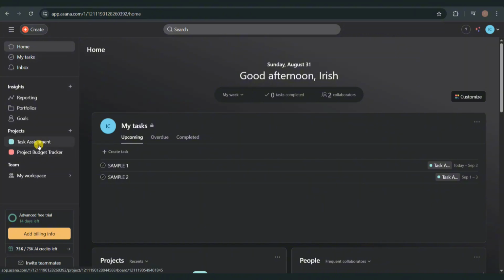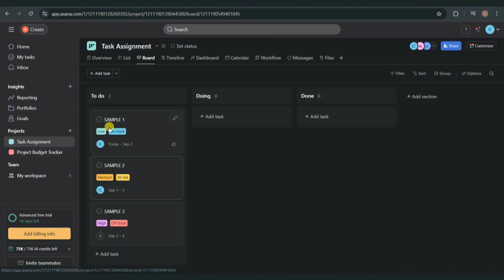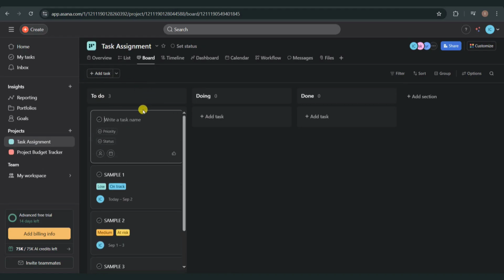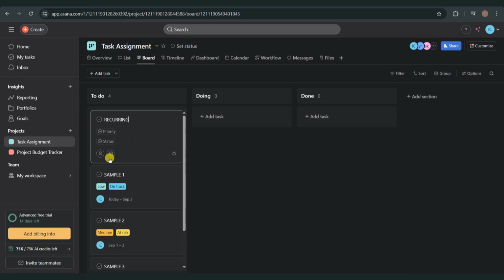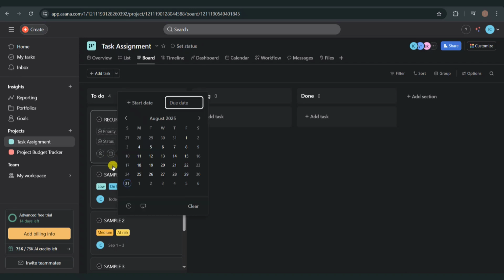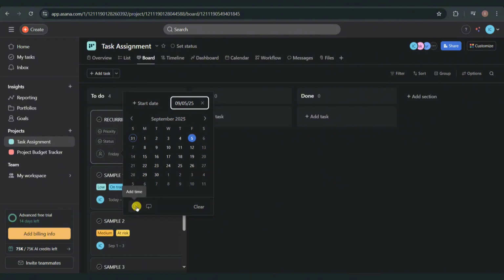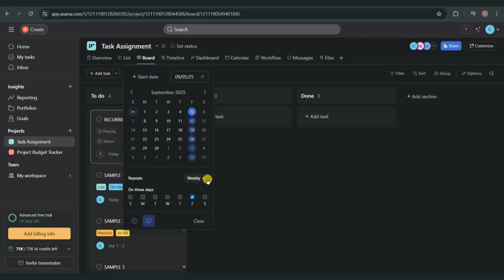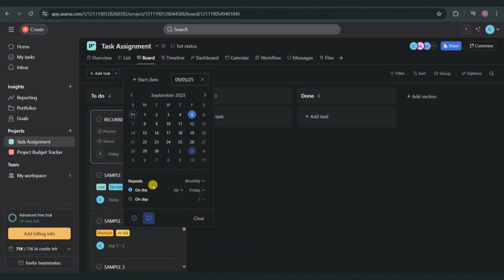How to Create Recurring Tasks in Asana 2025 (QUICK GUIDE)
Want to save time on repeating work? In this step-by-step tutorial, I’ll show you how to create recurring tasks in Asana. You’ll learn how to set task schedules, automate due dates, and manage repeating work so nothing gets missed. Perfect for teams, freelancers, and professionals who want to boost productivity and stay consistent with Asana.